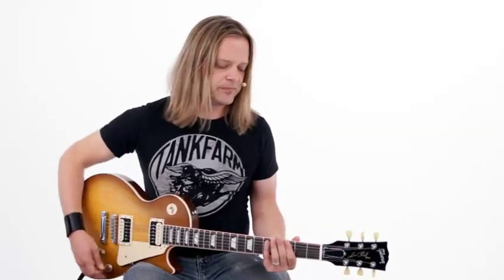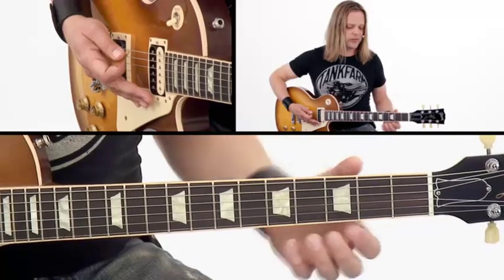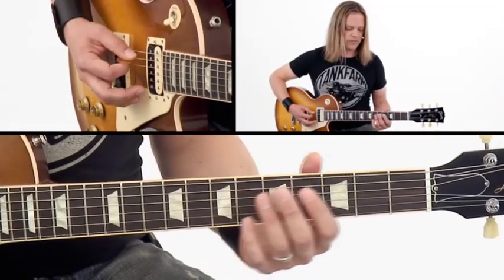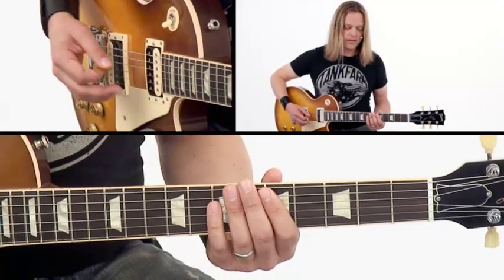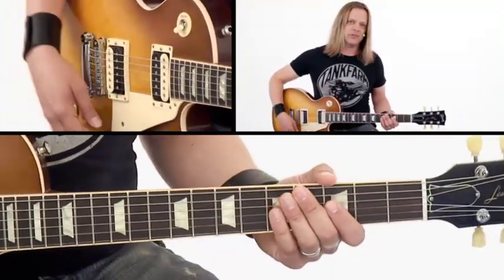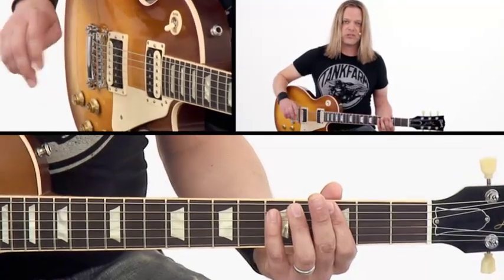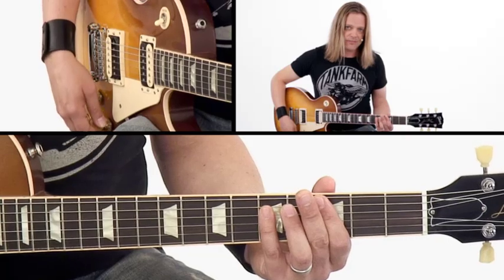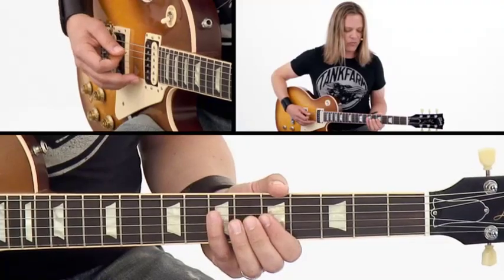Rock Rhythm Guitar Lesson - #28 Classic Hard Rock Breakdown - Survival Guide - Angus Clark